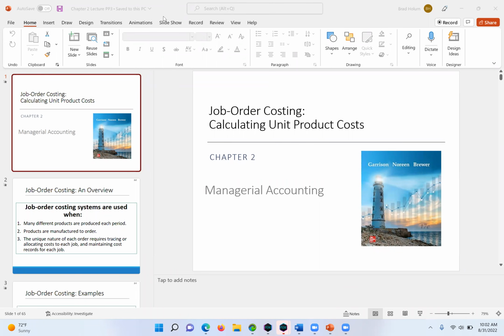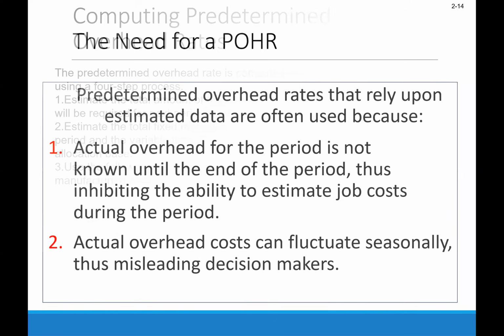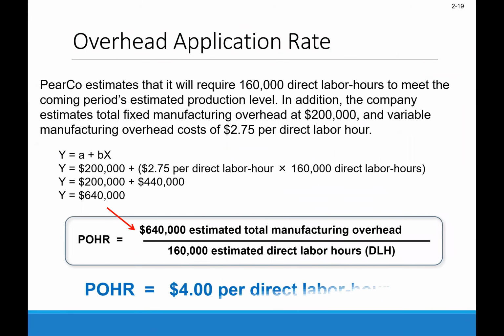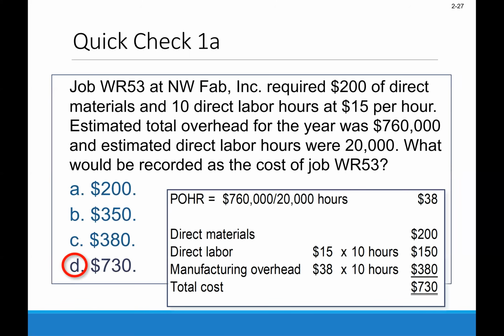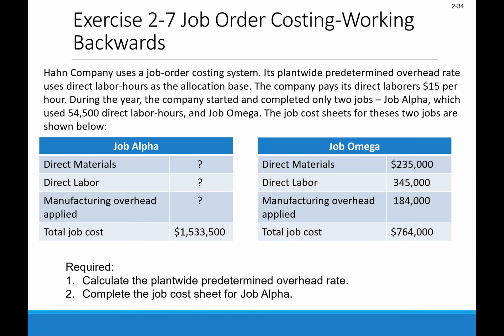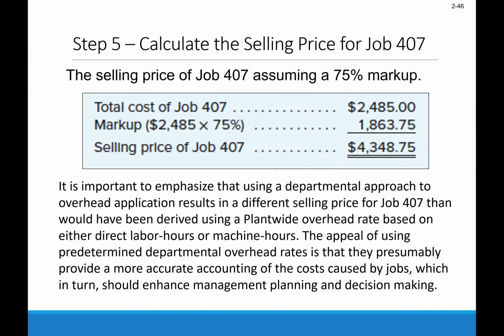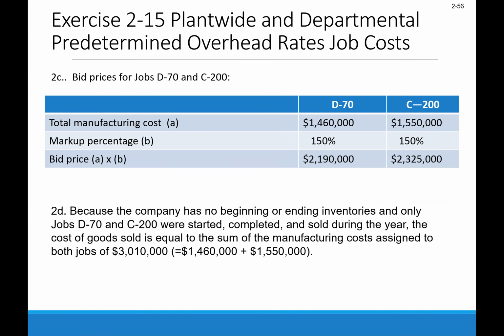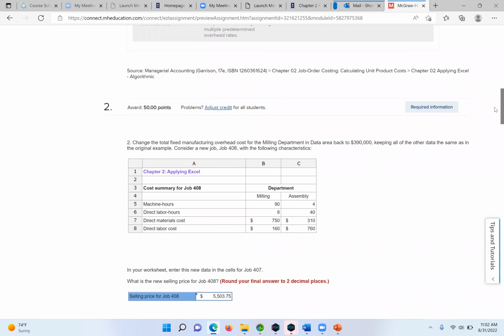Managerial Accounting Chapter 2, Fall, 2022